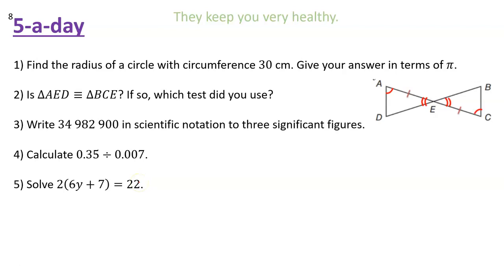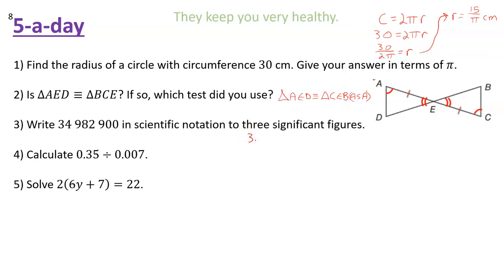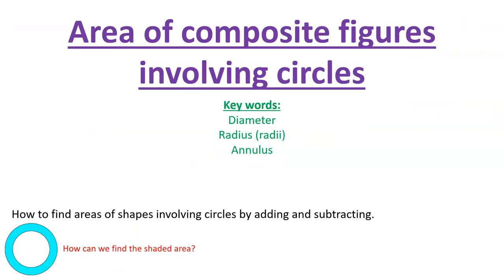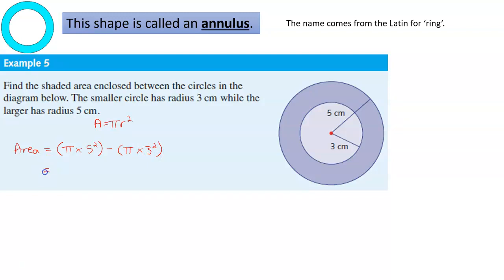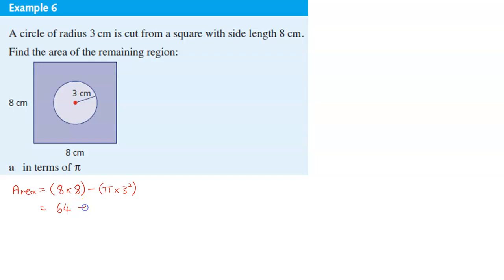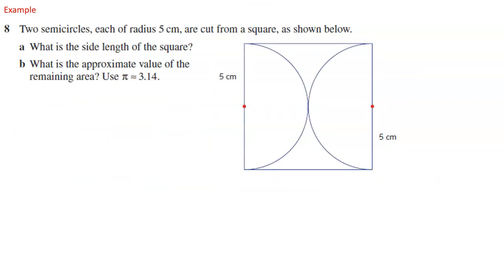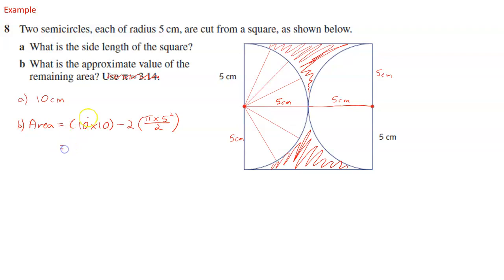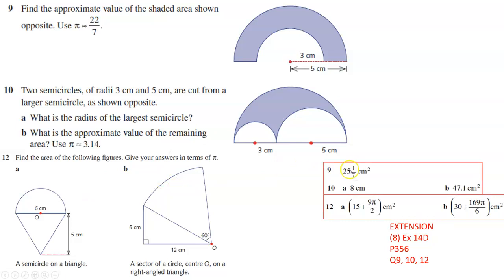Y8 14D Areas of composite figures involving circles Drayton